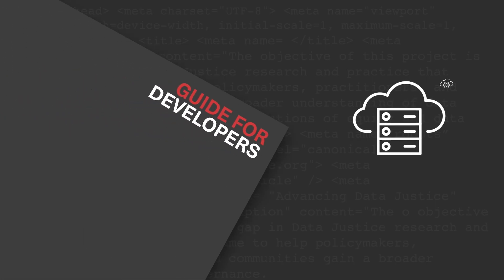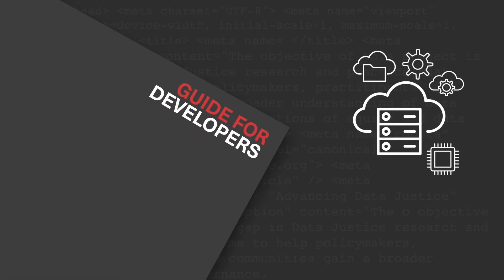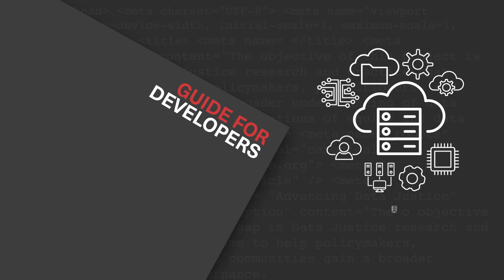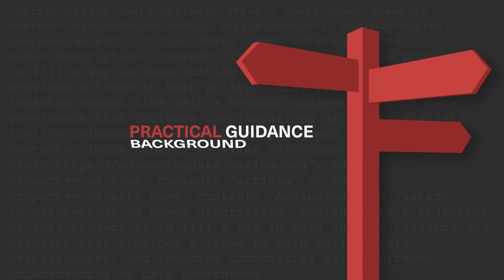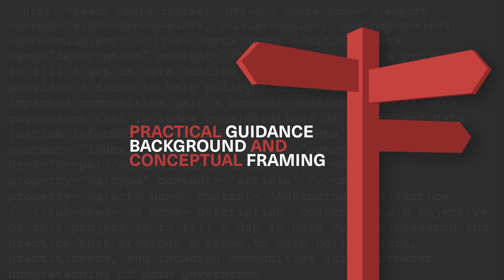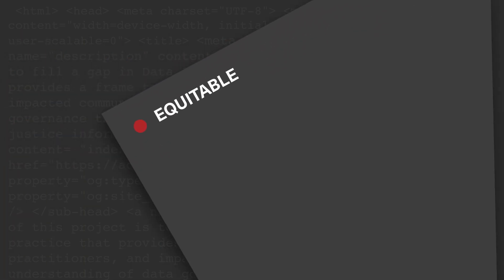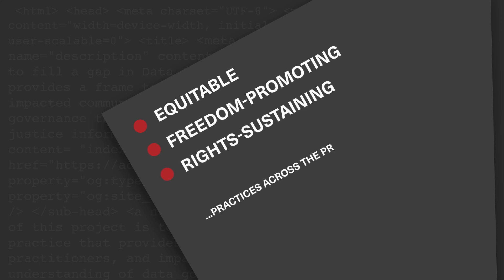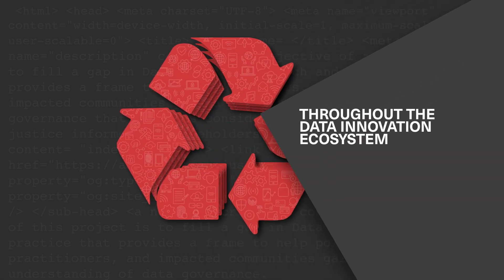Advancing Data Justice: A Guide for Developers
Research from The Alan Turing Institute brings together perspectives from across the globe to discuss how data-driven technologies can be deployed in a way which is compatible with values of social justice.

Read more about the Advancing Data Justice: Research and Practice project